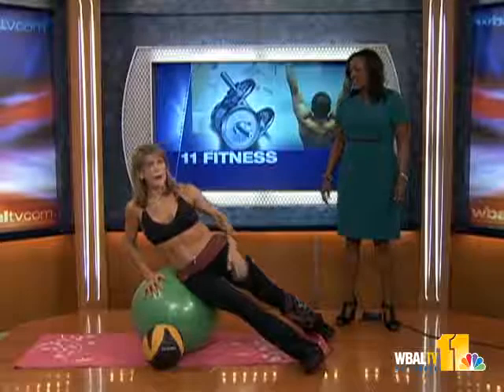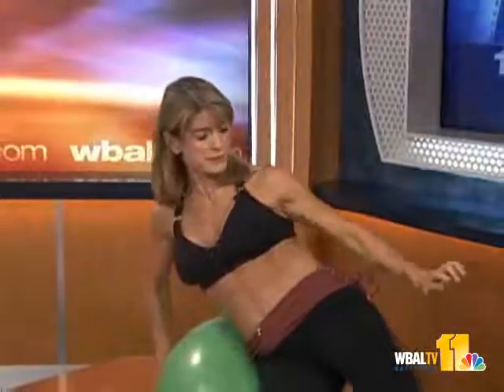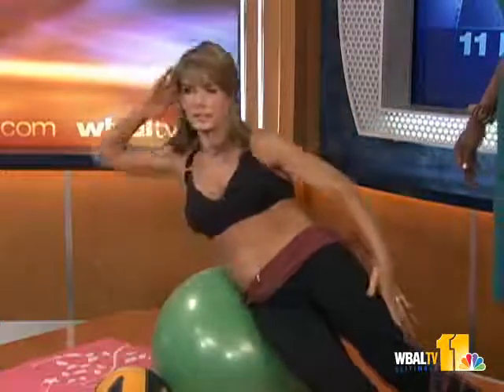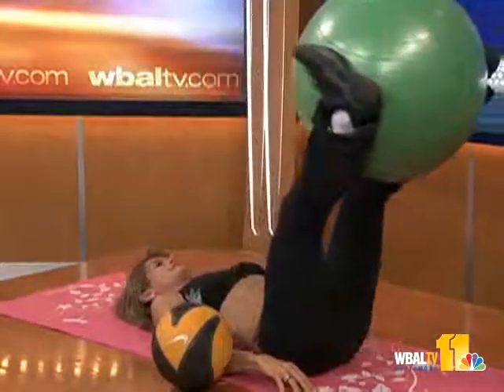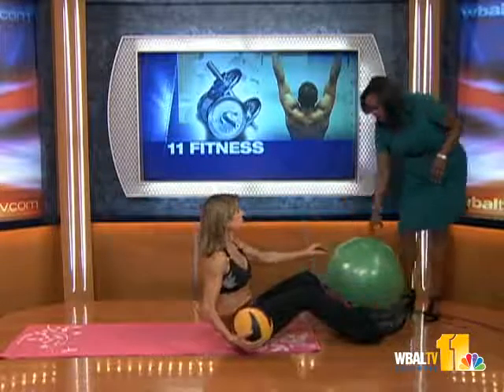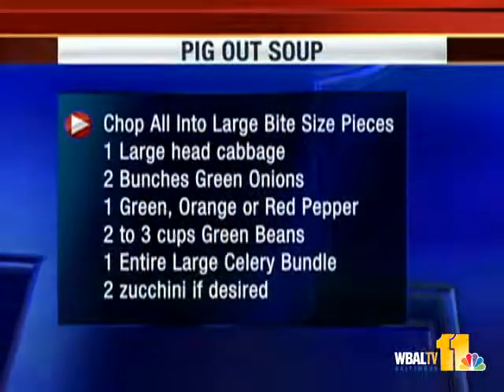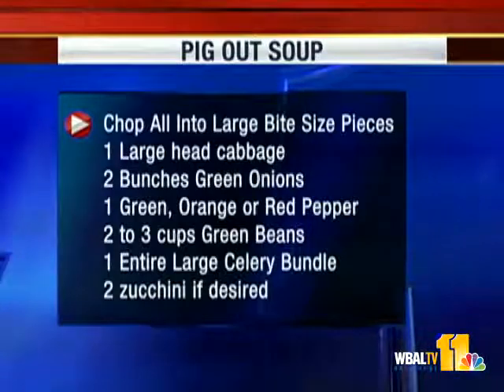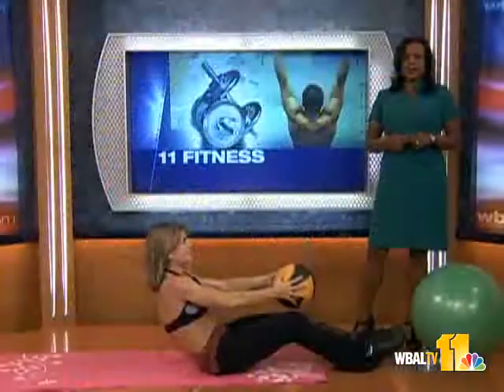Ab Flab? Get Rid Of It Before The Holidays